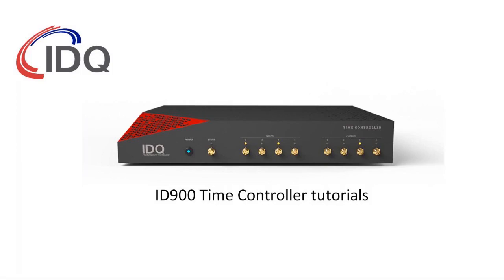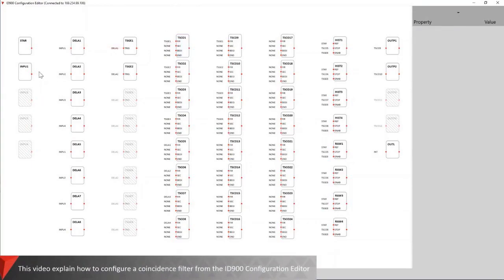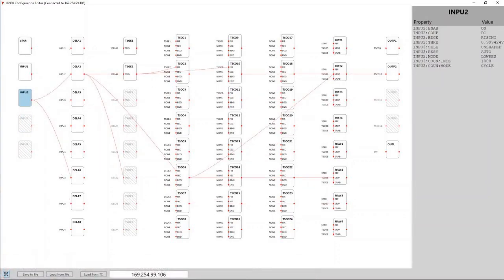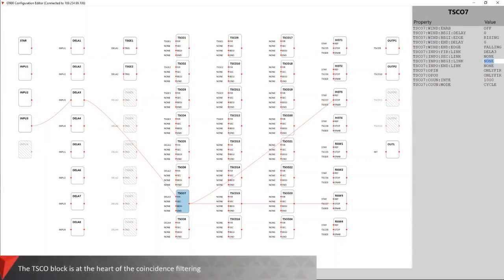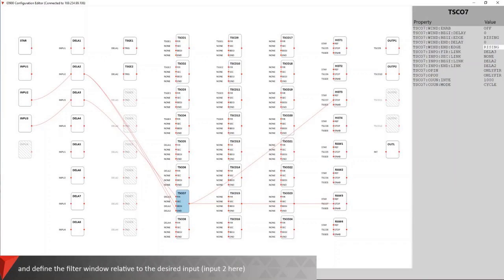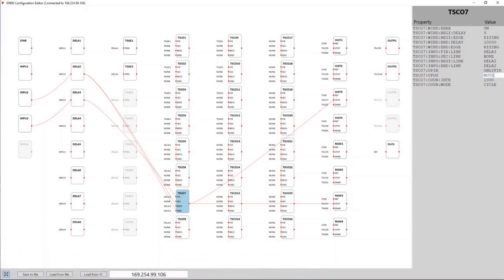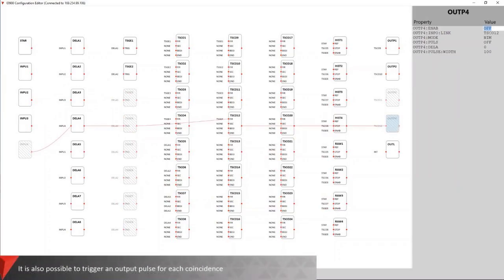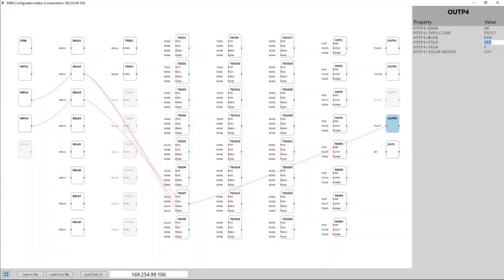ID900 Time Controller coincidence filter configuration editor tutorial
This video explains how to configure the coincidence filter from the configuration editor.